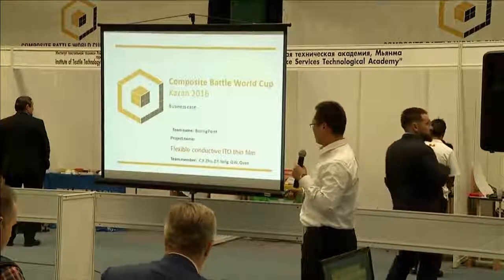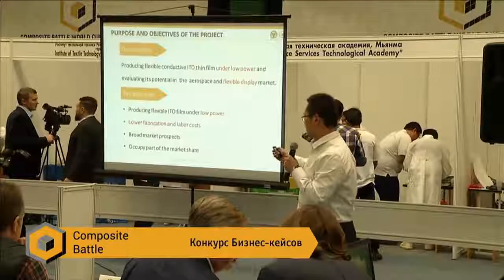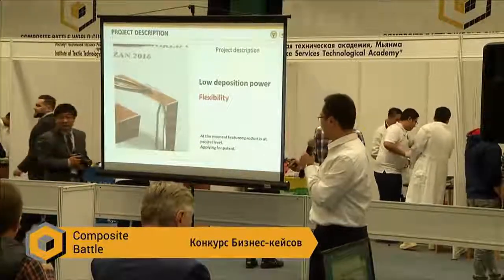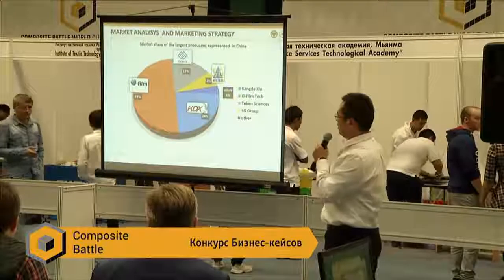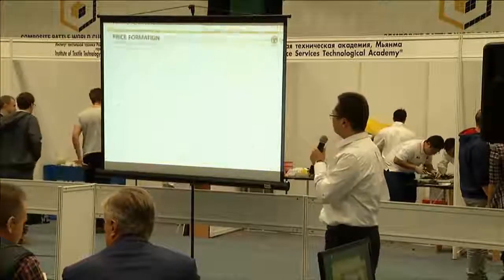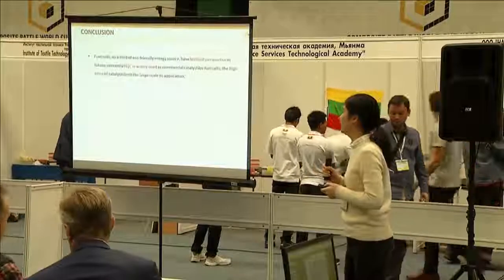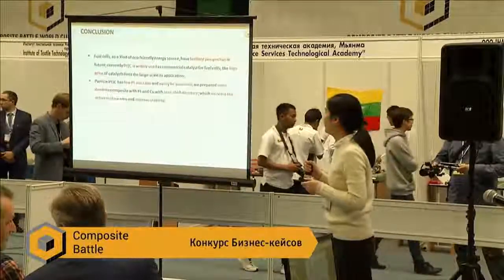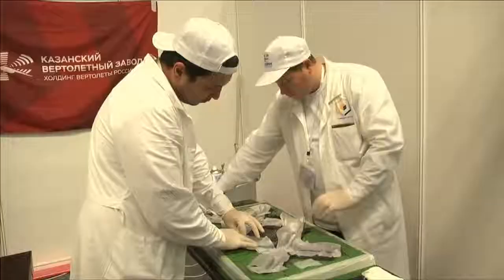讲解3 x264